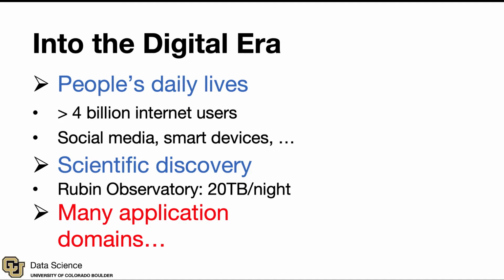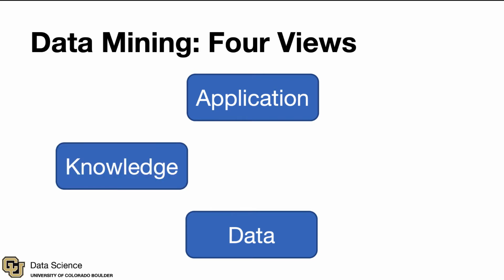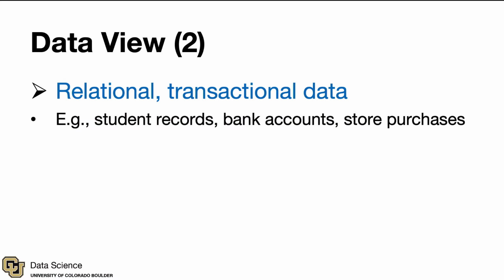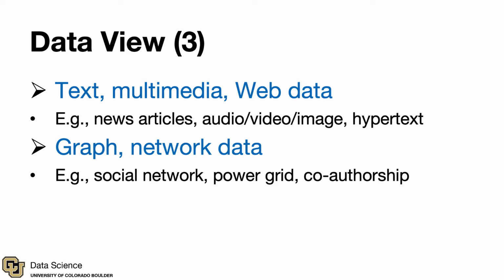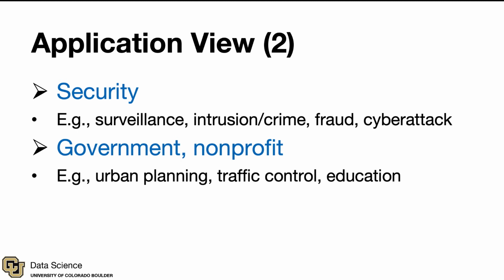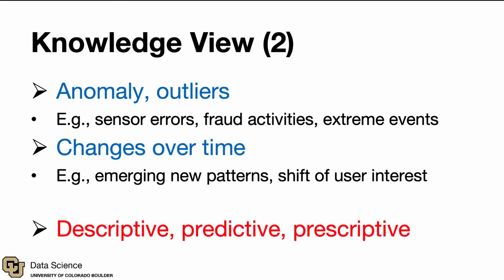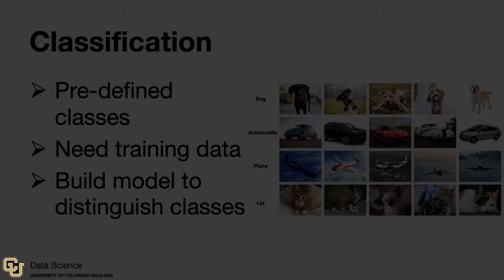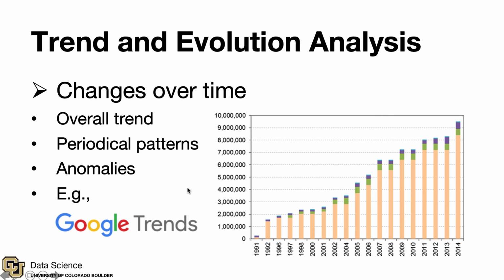Introduction to Data Mining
Discover data mining in CU on Coursera's Data Mining specialization.